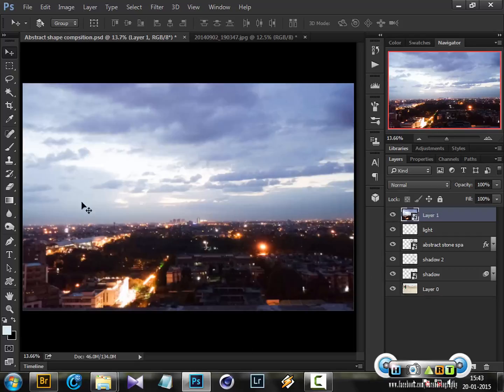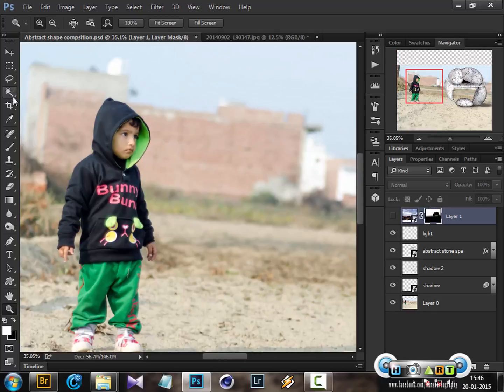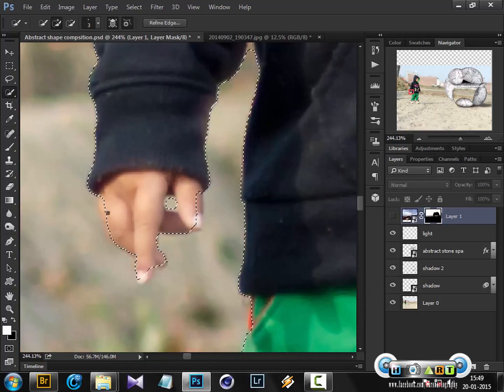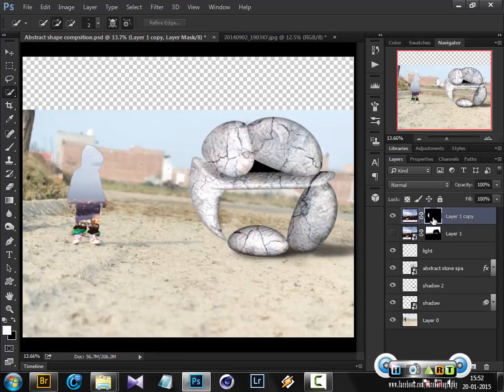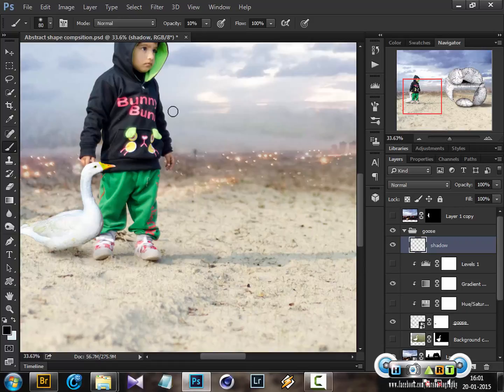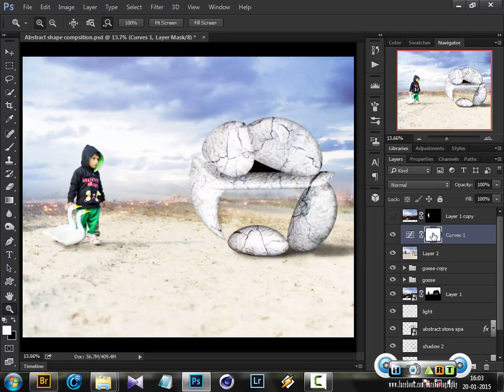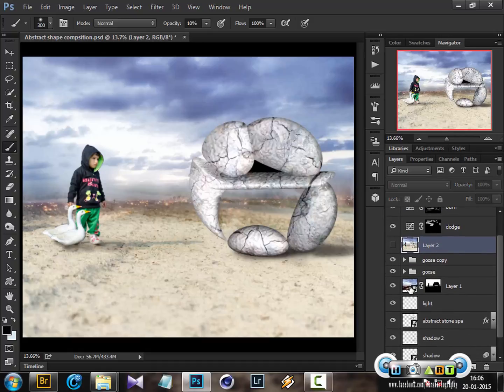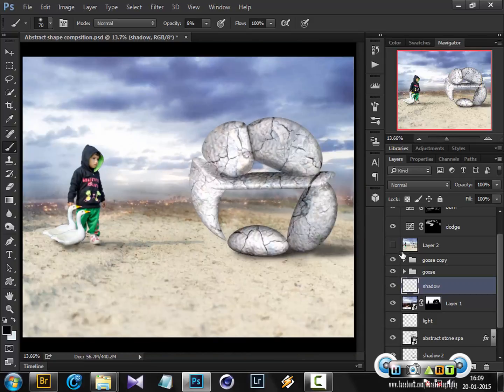Advance photo manipulation How to make or create abstract landscape in Photoshop & cinema 4d Part 3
This is indepth tutorial of advanced photomanupulation techniques in photoshop to create abstract landscape , using simple modelling in cinema 4d R-16 and Nik color Efx Pro.